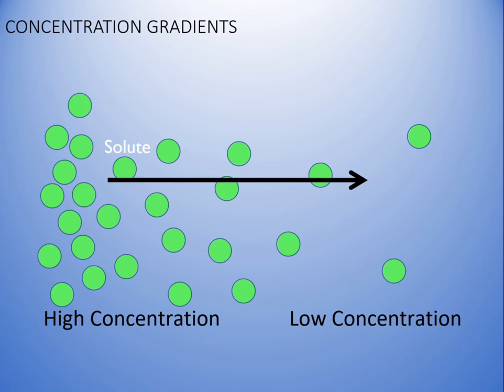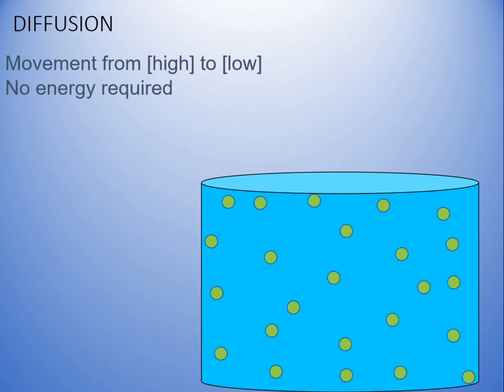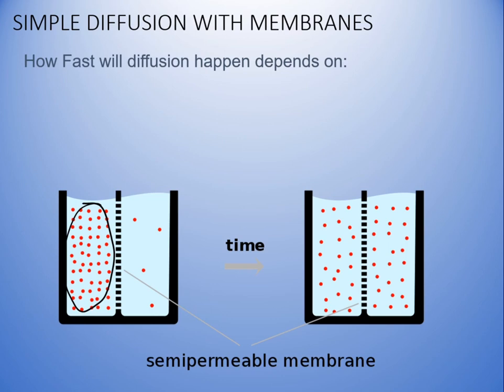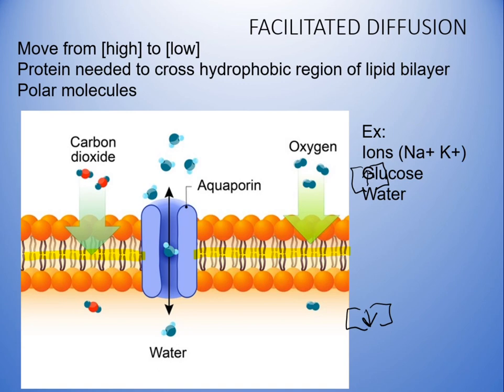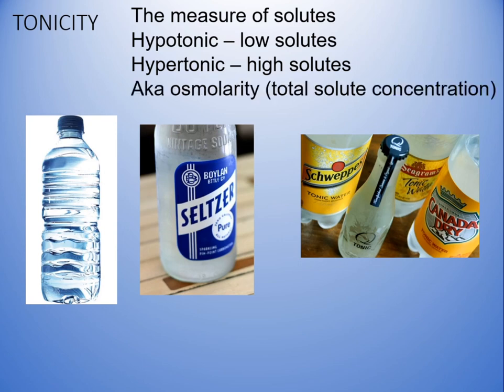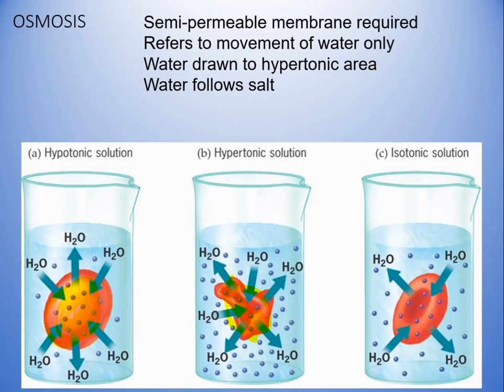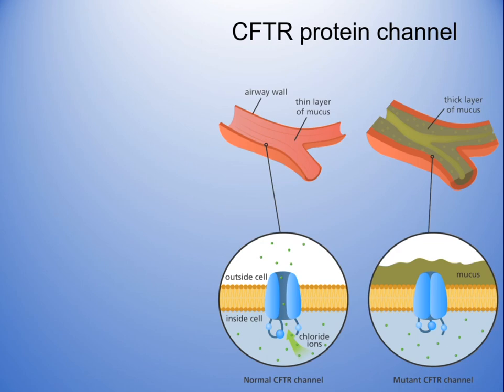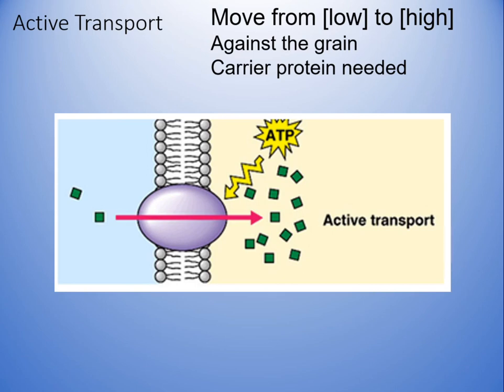Membrane Transport default